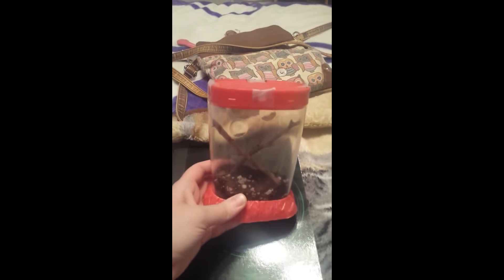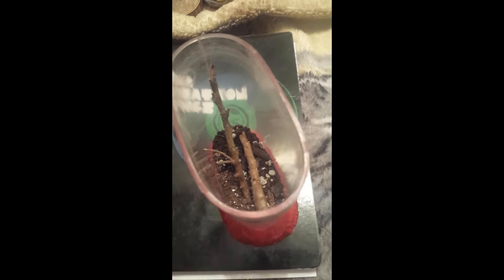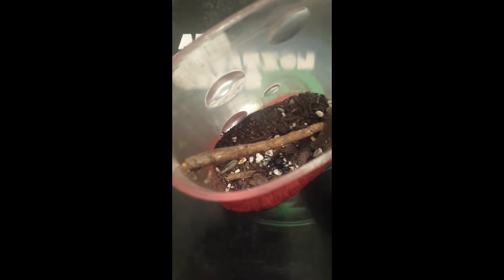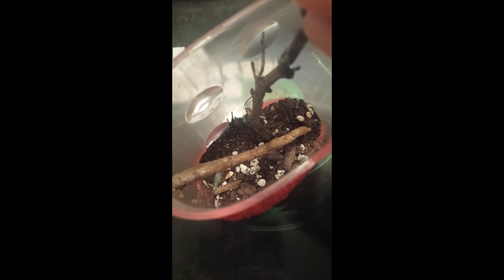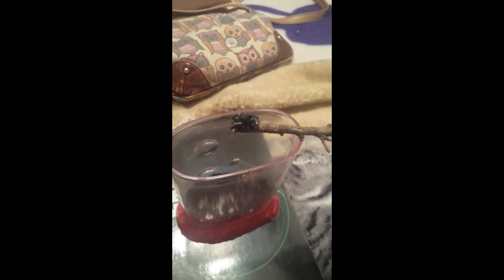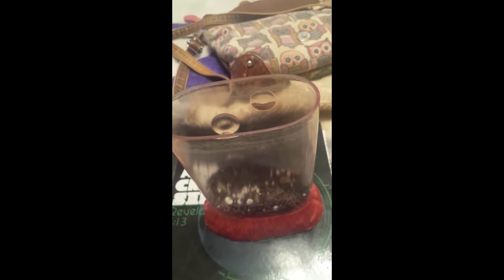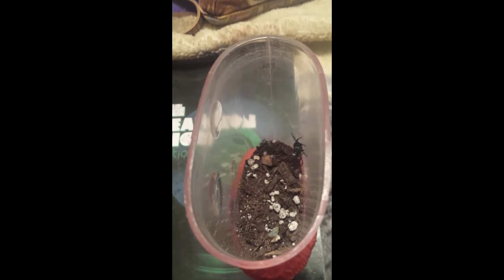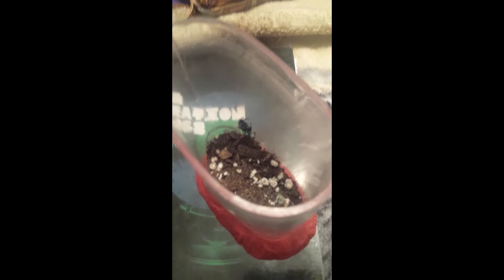New Pet Daring Jumping Spider, Ivy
Yes! I found out what kind she was and that she is indeed a she:) Ivy caught her first bug yesterday as well and when I held her, she didn't try to bite, so hopefully she'll be easily tamed:)